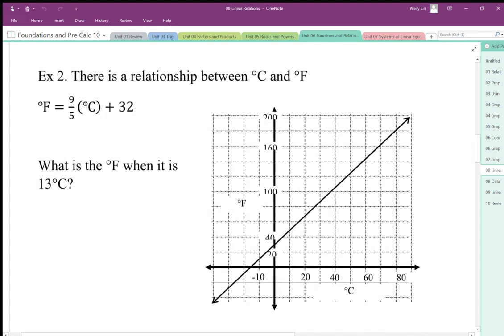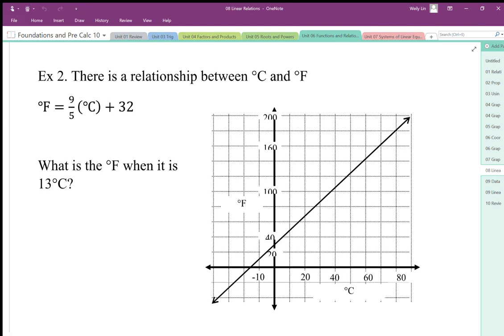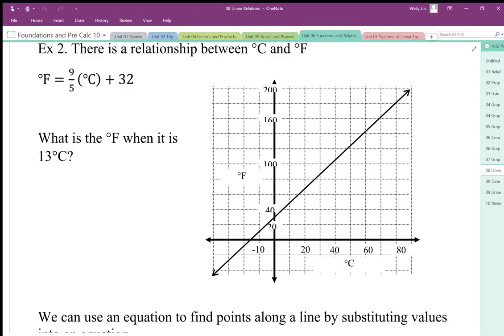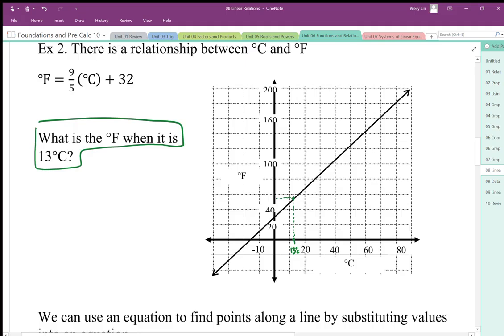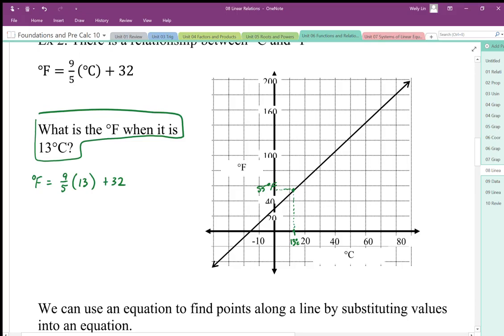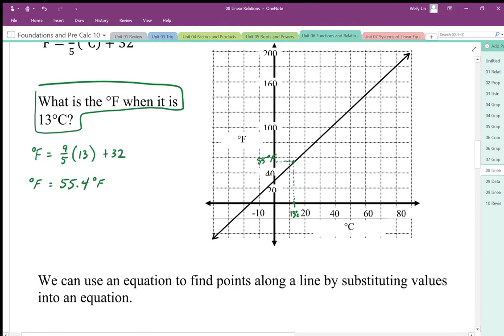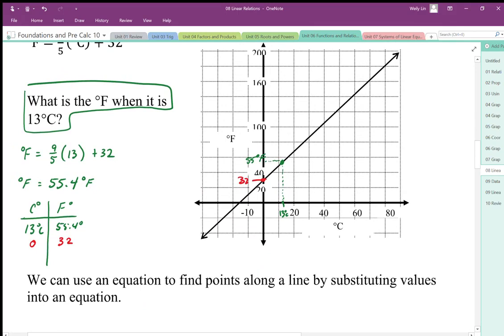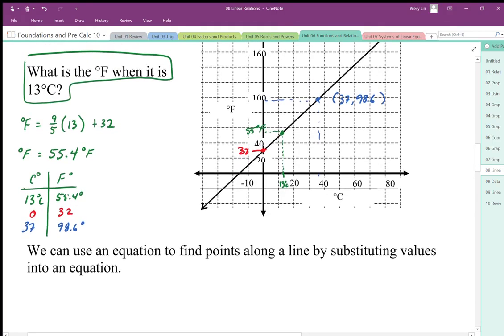08 Linear Relations Part2